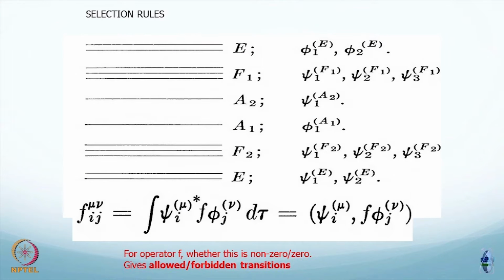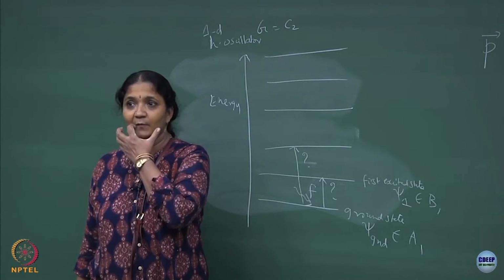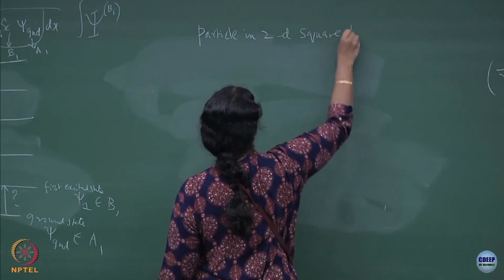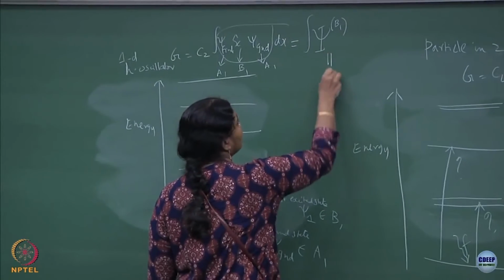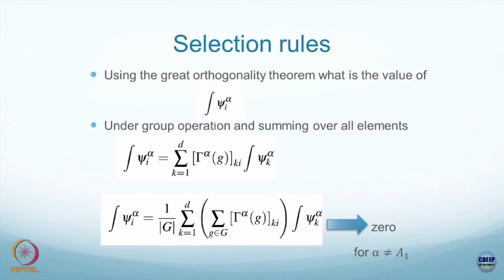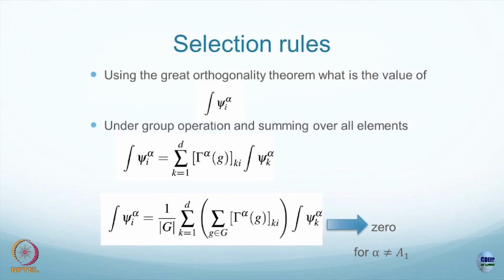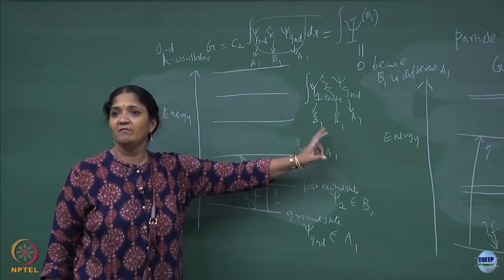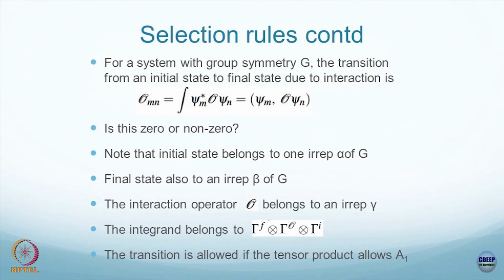Selection Rules: Lecture-27